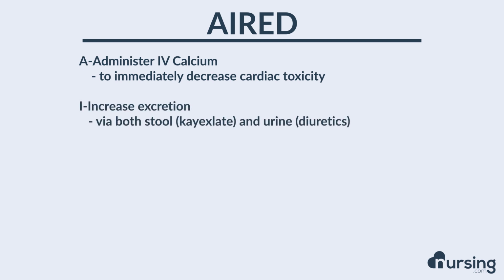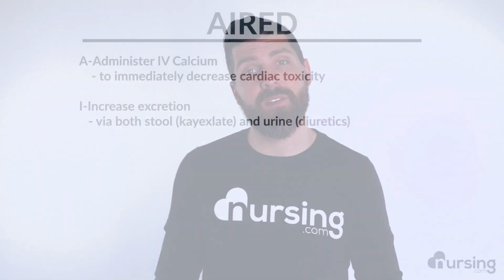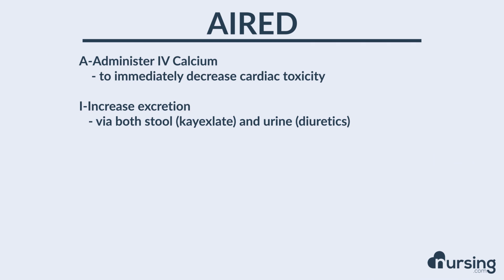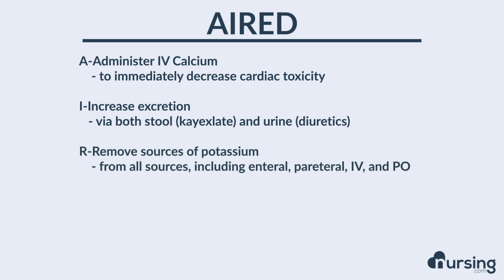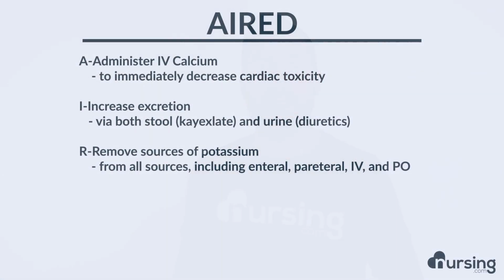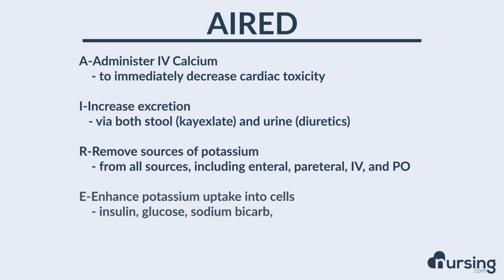How to treat and manage Hyperkalemia (High Potassium) using the simple nursing mnemonic, AIRED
In this video, we'll discuss treatment and how to manage Hyperkalemia.